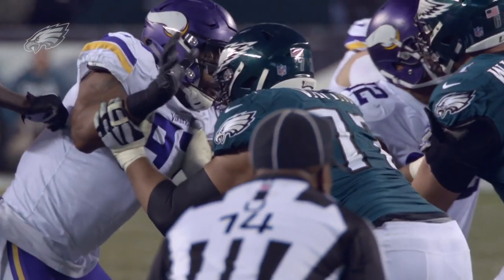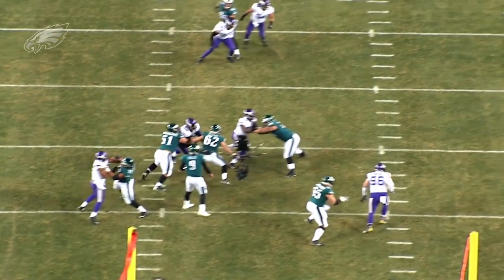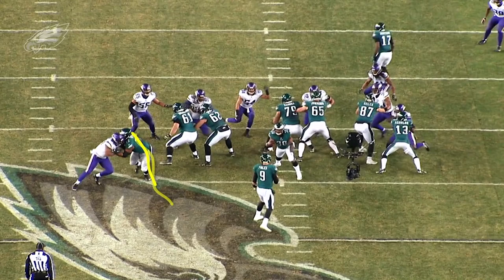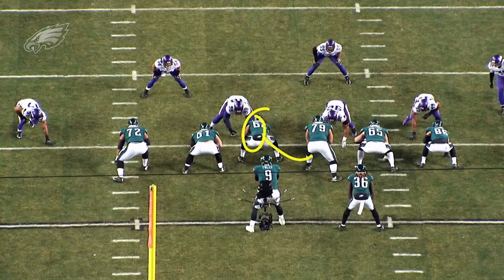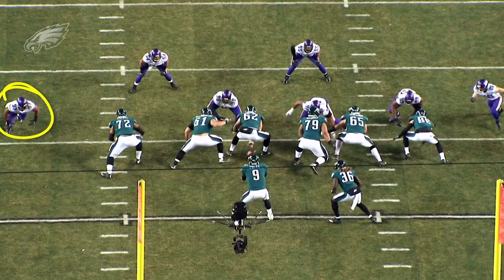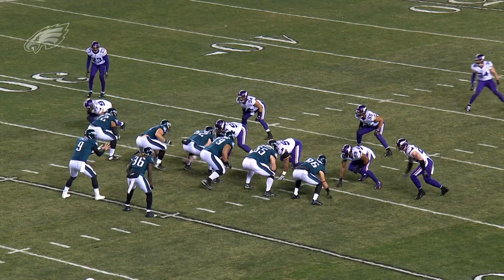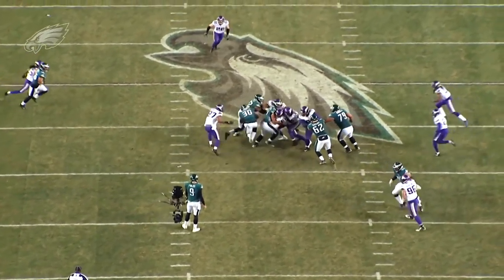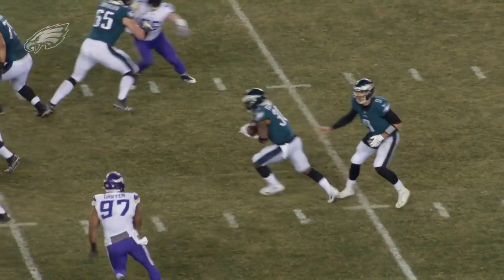Eagles Progress Report: T Halapoulivaati Vaitai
Philadelphia Eagles legends Mike Quick and Ike Reese analyze how tackle Halapoulivaati Vaitai kept Vikings DE Everson Griffen in check during the NFC Championship Game.